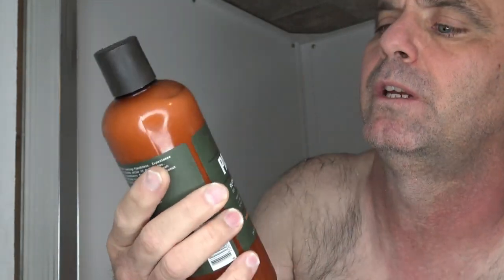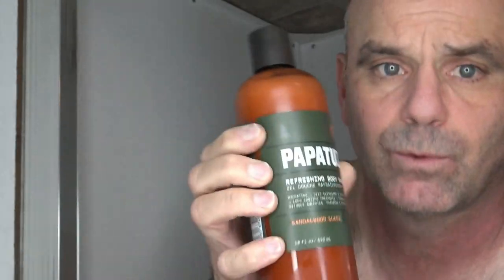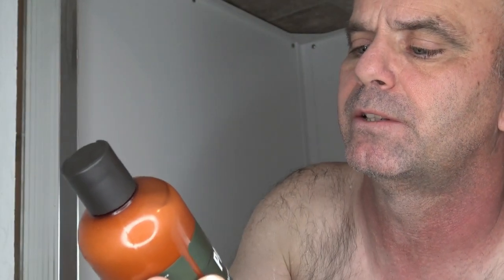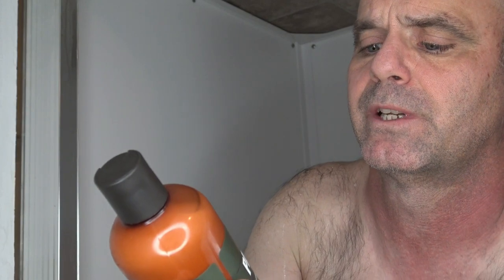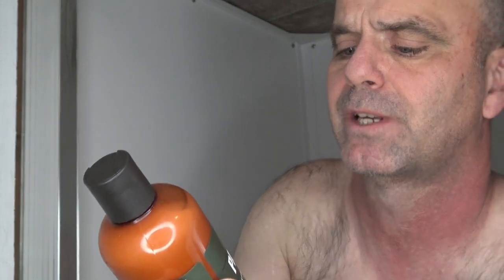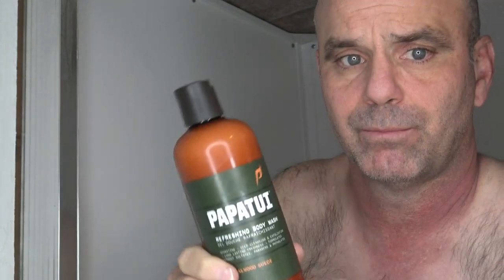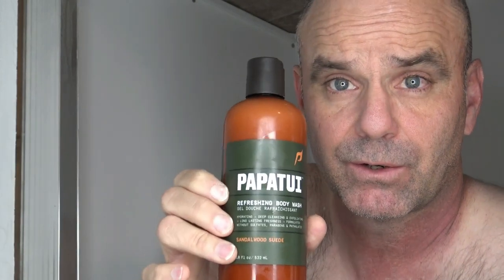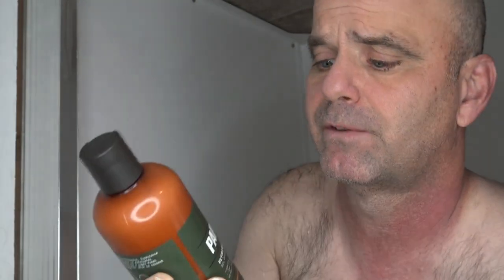Papatui Review | Sandalwood Suede Body Wash | Created by Dwayne 'The Rock' Johnson!!!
This is our review of the Papatui Sandalwood Suede body wash...